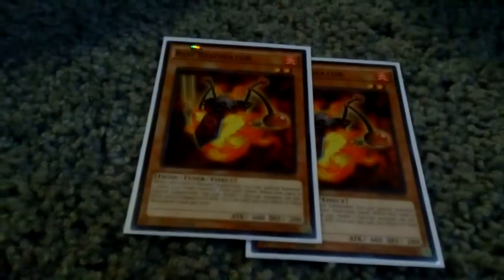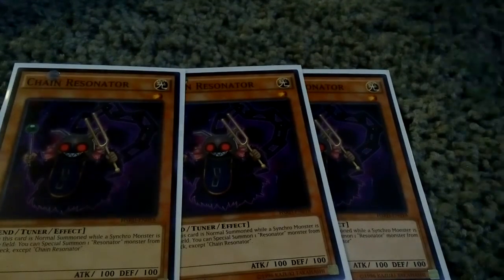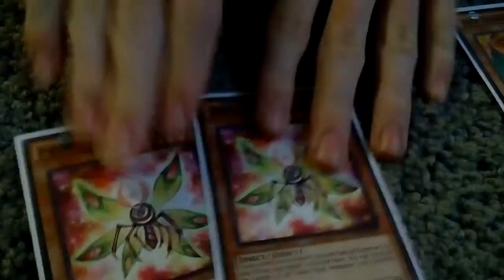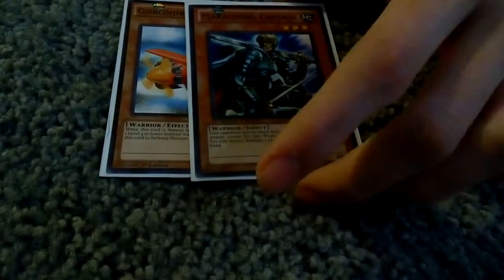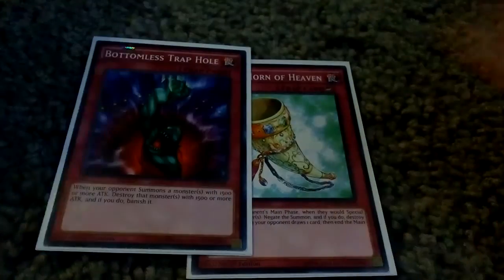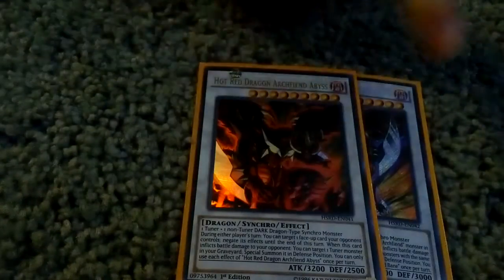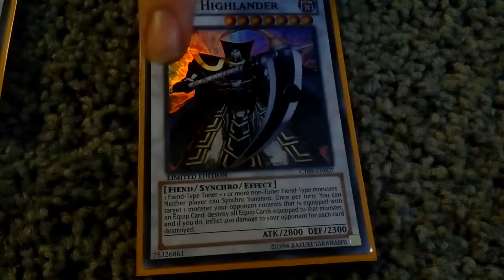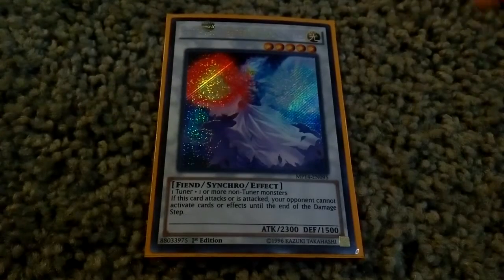Red Dragon Archfiend Deck Profile June 2016 Format